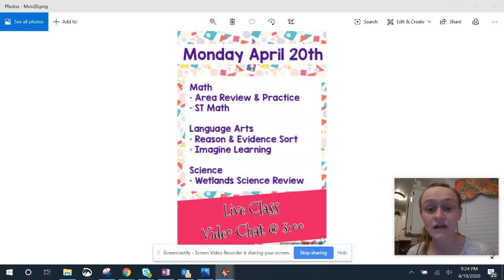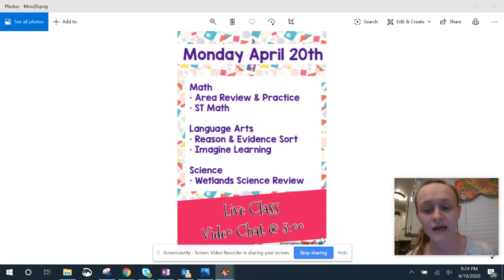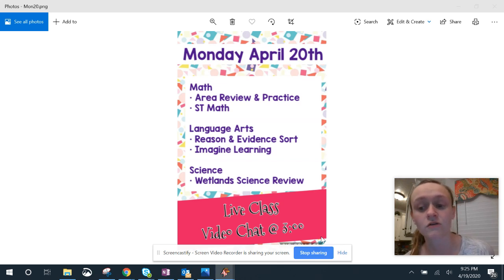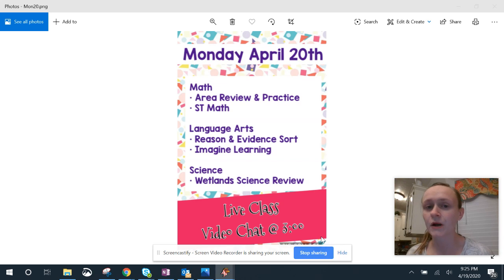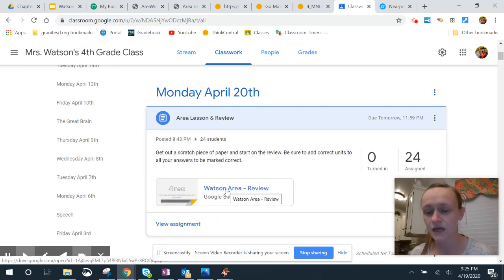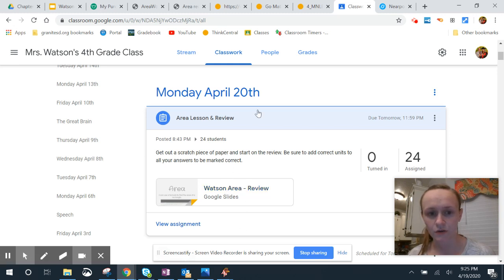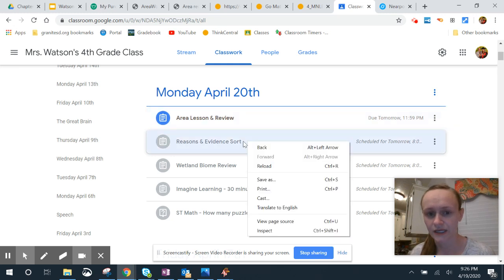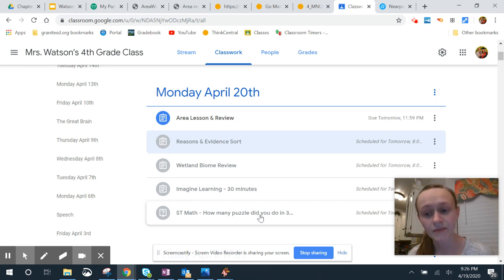Good Morning April 20th